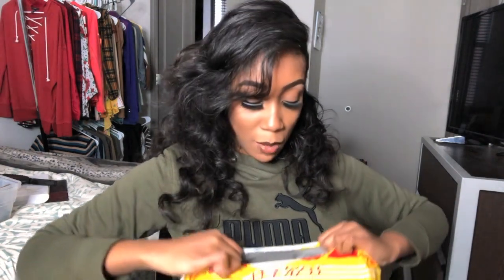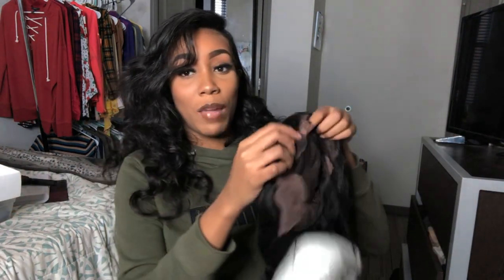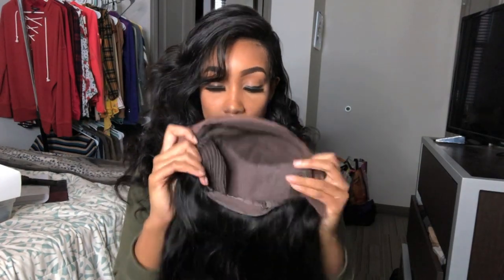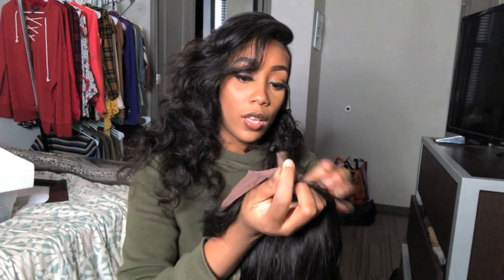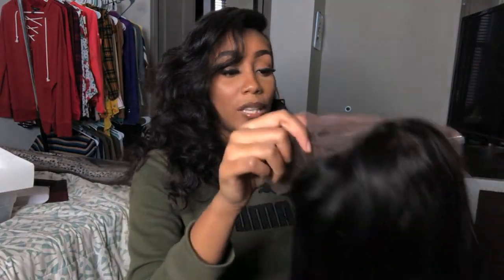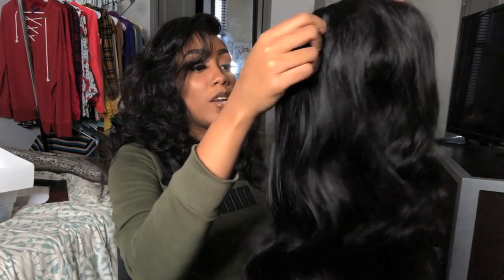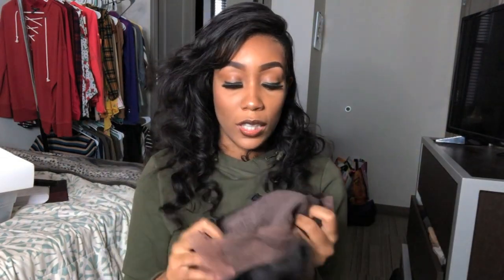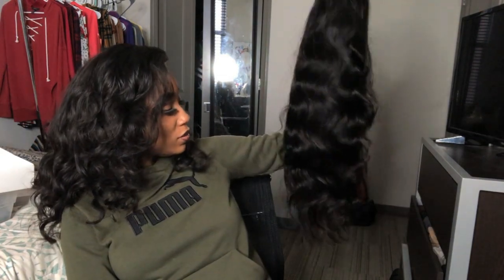LACE FRONT WIG UNDER $150 ASHIMARY HAIR ALIEXPRESS - UNBOXING REVIEW 2018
THE UPDATED REVIEW IS AVAILABLE!
Hey guys! I ordered this wig lace front wig from Ashimary Hair on Aliexpress on a Saturday and it arrived the following Wednesday! I paid less than $130 for this 130% Density wig!

Link to hair:

madamebrittney